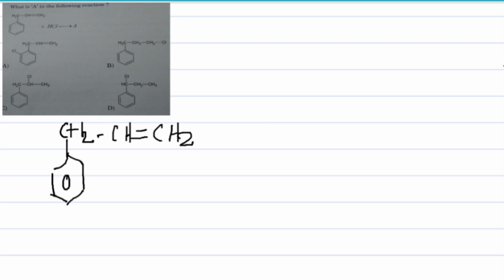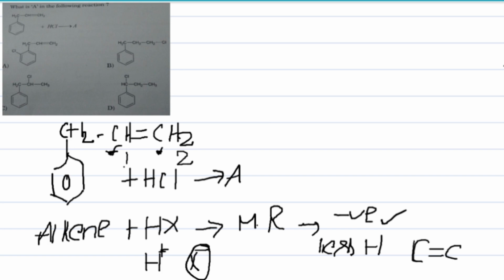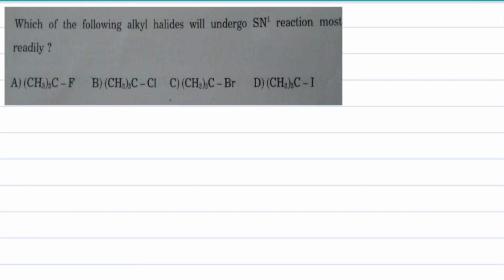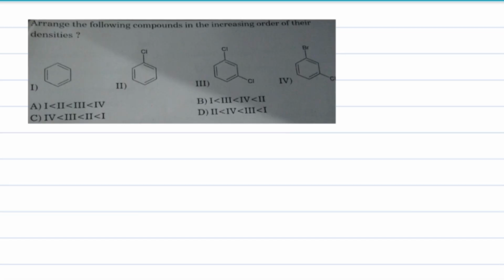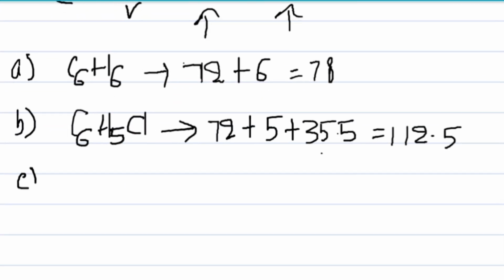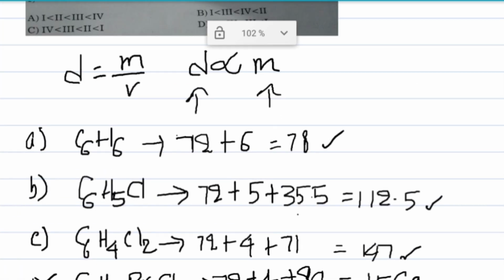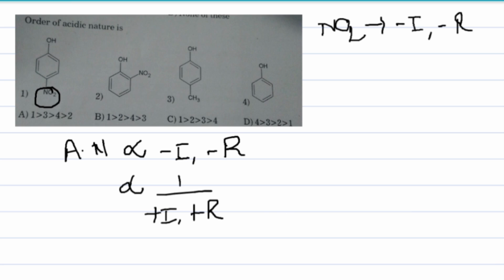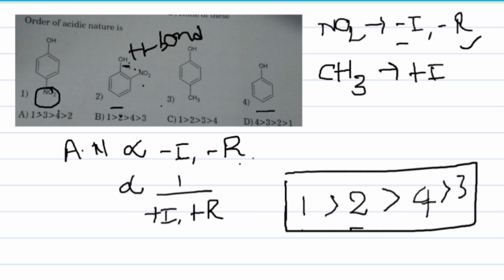Alkyl halide and aryl halides,class 12,Chemistry, eapcet previous year questions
this video, we solve eapcet previous year questions from Alkyl Halides and Aryl Halides (Haloalkanes & Haloarenes). This session covers important concepts, shortcut methods, and exam-oriented explanations to help students score better in chemistry.

✨ Topics Covered:
✔️ Preparation of Alkyl & Aryl Halides
✔️ SN1 and SN2 Mechanisms
✔️ Reaction of Haloarenes
✔️ Important Previous Year MCQs
✔️ Quick Tricks for eapcet Exam

🎯 Perfect for:
• eapcet Aspirants
• Intermediate Chemistry Students

📌 Practice along with the video and strengthen your organic chemistry concepts.

eapcet Chemistry